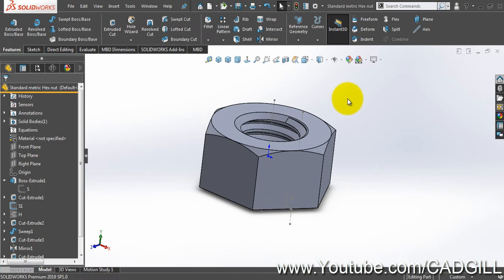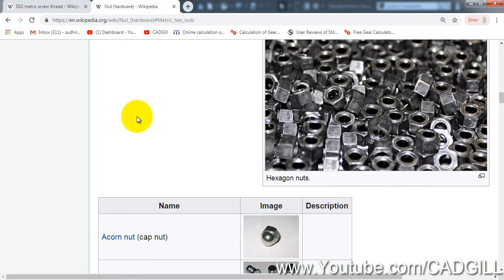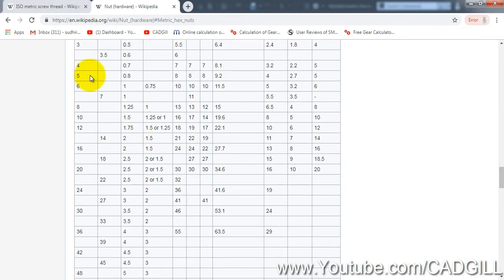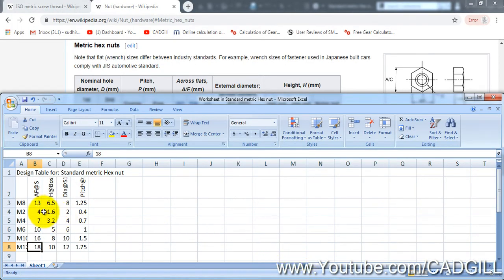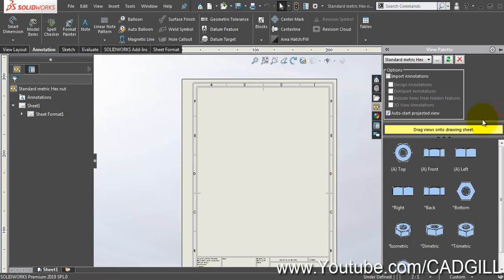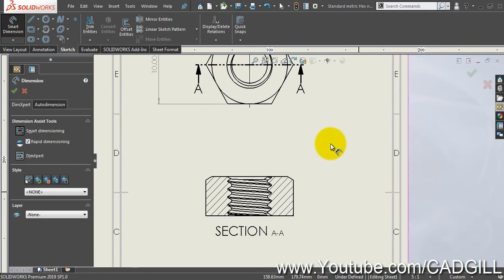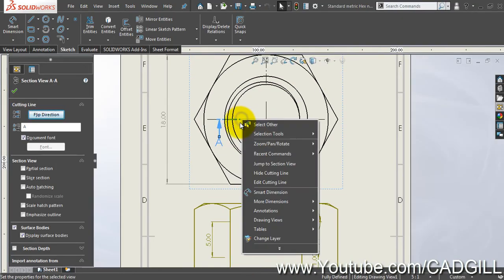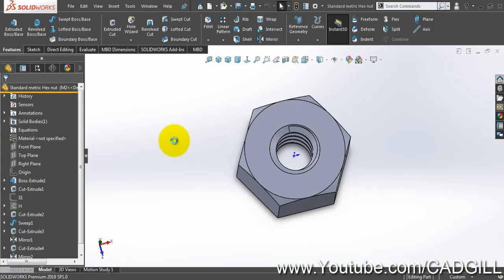Parametric Modeling SolidWorks integrating Excel, Design tables & configuration Part 2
In this video tutorial we will design Multiple configuration/sizes of one standard part using design table in Excel with configuration in SolidWorks. This video tutorial is very important considering industrial aspects. In Industries many times need arises to create standard sizes of a single part multiple times like for hexagonal nut. In that case we use Configurations, Design tables to do that.

For this video tutorial we need very basic knowledge of MS Excel. Microsoft Excel is a very important software considering all type of industrial aspects. This video is very important for all Students and aspiring designers.

The way sketching is done looks very complicated but is done to keep all the references and relations with other sketches and features.

Things we learn in This video tutorial
1. Design Table
2. Configuration
3. Design Standards
4. SolidWorks Sketching & Modeling
 a) Formulas
 b) Linking dimensions
 c) Equations in Dimensions
 d) Managing Dimensioning
 e) Dimensioning & Sketching intent.
5. Hexagonal Nut
6. Basic Drawing